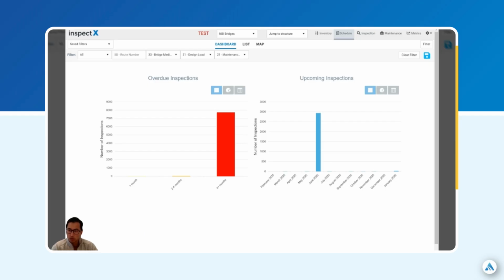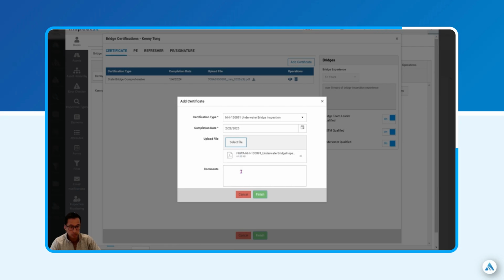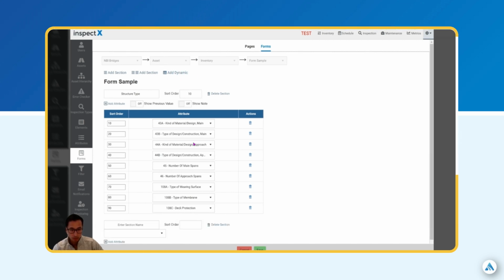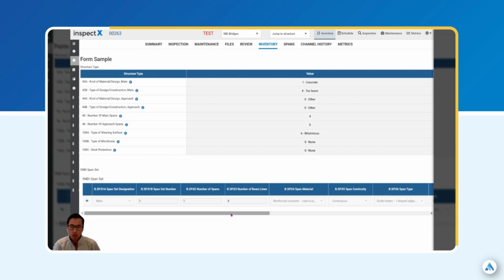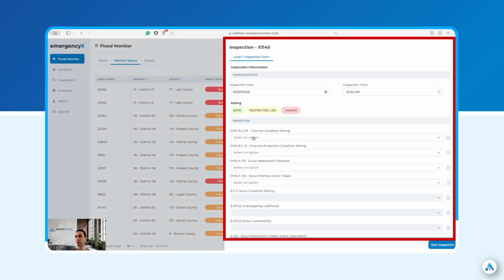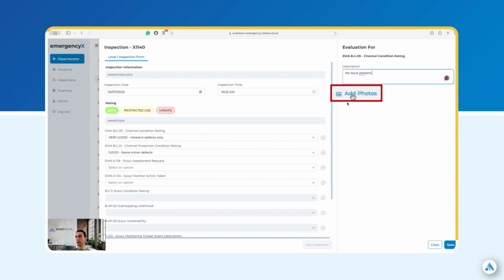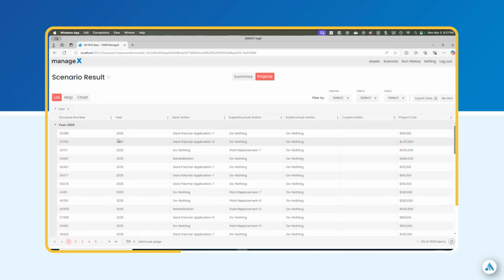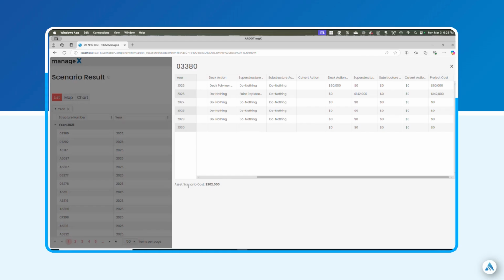Inside AssetIntel™ – What’s New in March 2025 Edition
Are operational bottlenecks slowing you down? This March Edition of Inside AssetIntel is all about removing friction and helping you stay ahead:

Advanced Product features to solve real-world challenges
New Talent ready to support your success
Milestones that push smarter solutions forward—for you!

Because the goal is to build better ways to help you succeed!